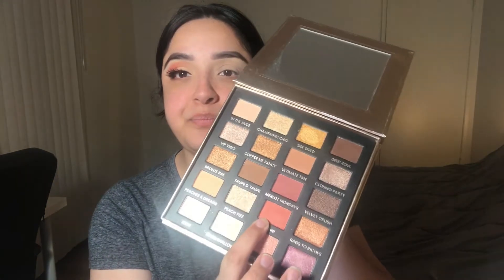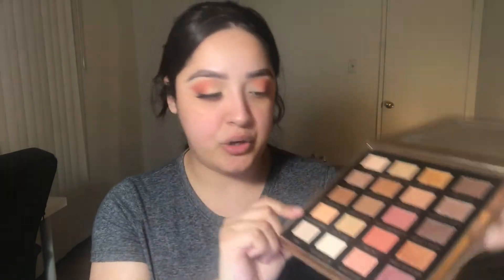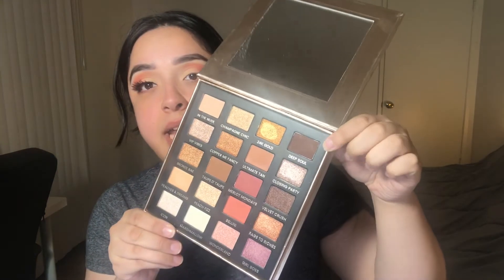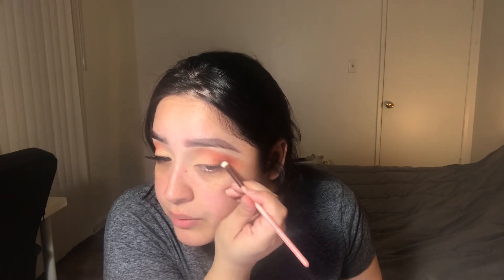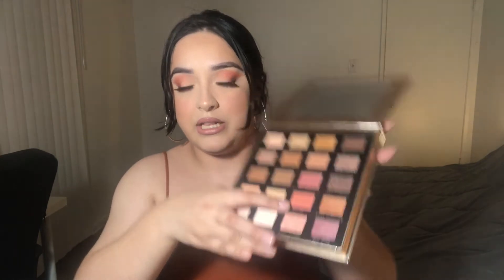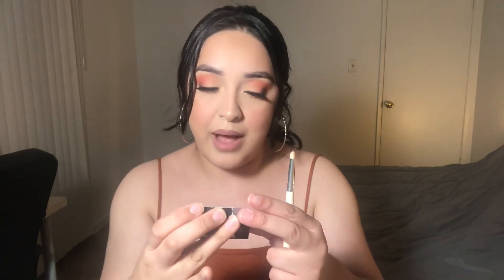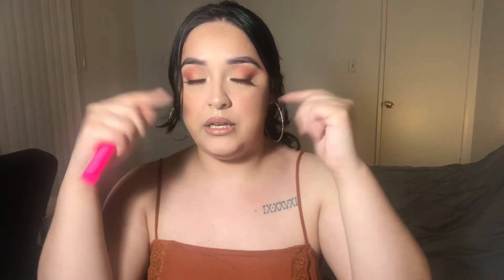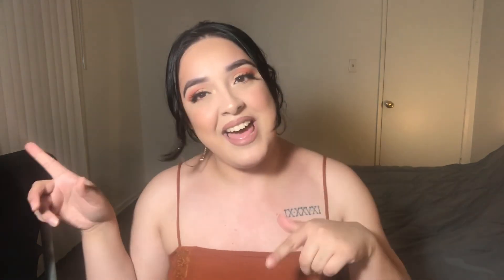ICONIC LONDON || DAY TO SLAY PALETTE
Hey guys today I did a makeup look with the Iconic London Day to Slay palette. I hope you guys enjoy!